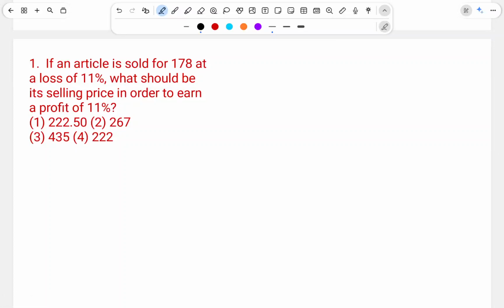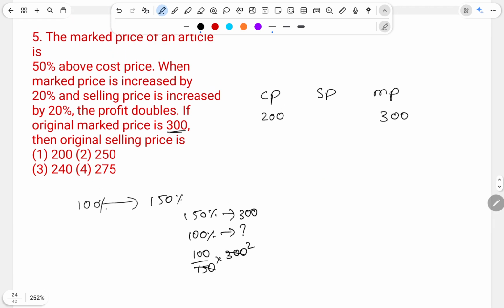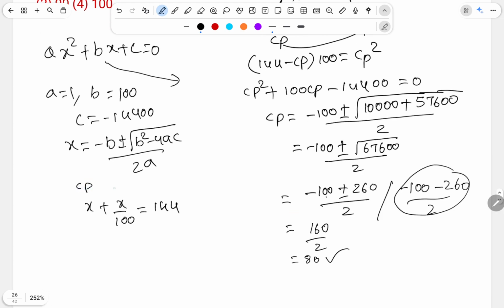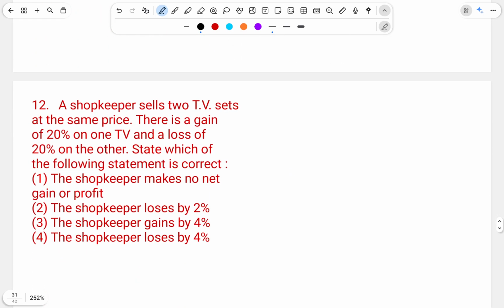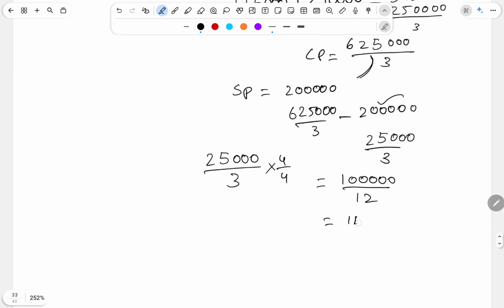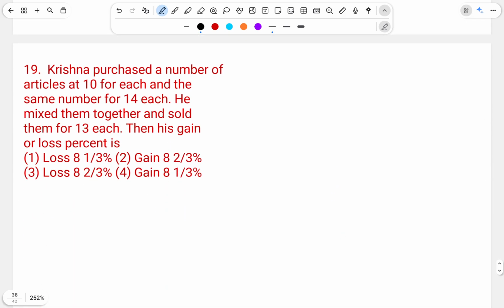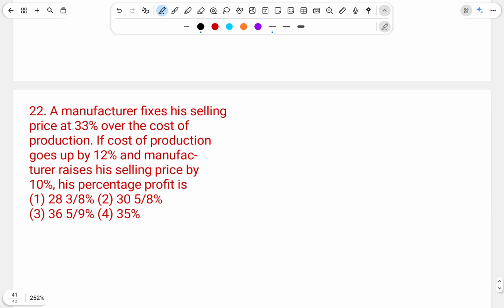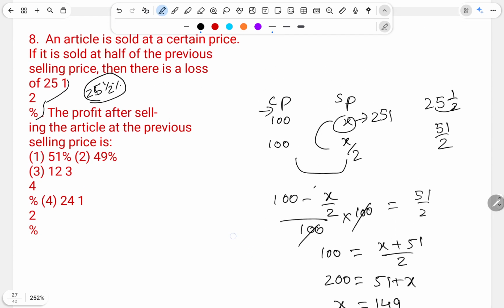Profit & loss part 2